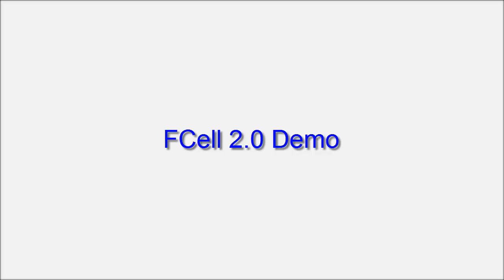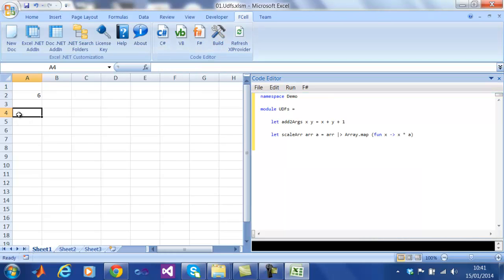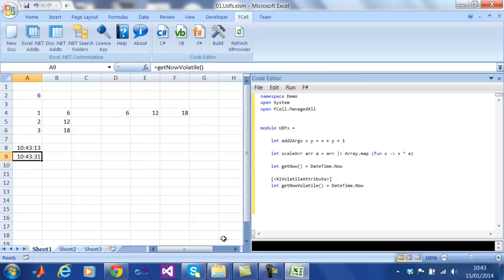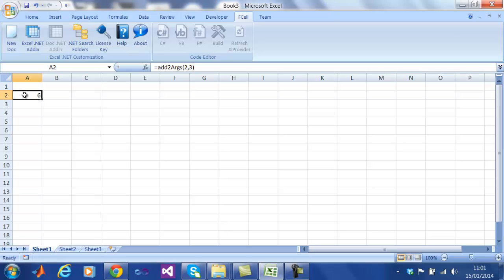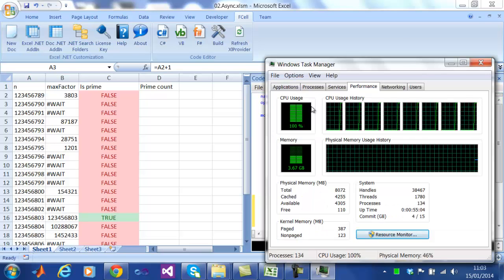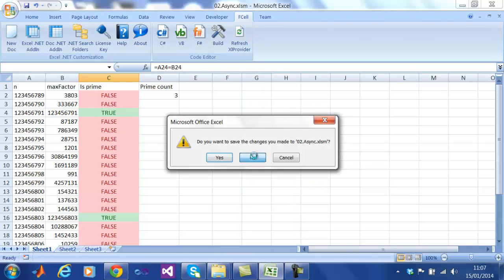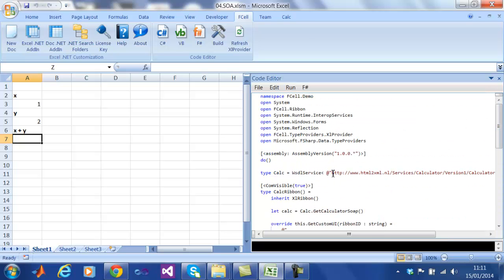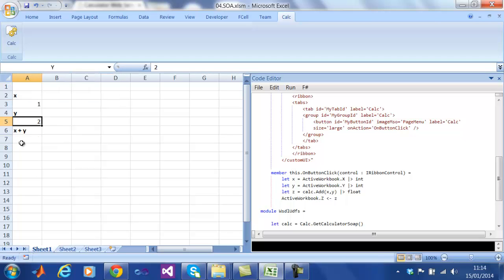FCell 2.0 Demo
This video shows how to create User Defined Functions, async and reactive functions, object handlers, ribbons and access web services using FCell F# code editor embedded in Excel.